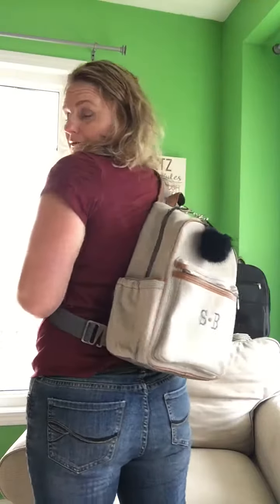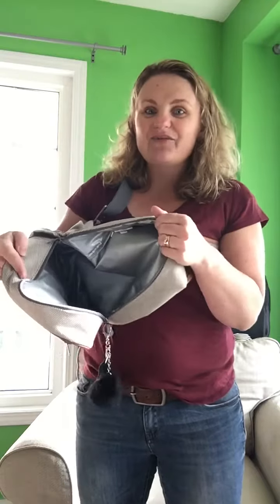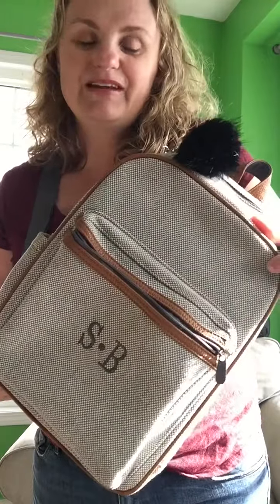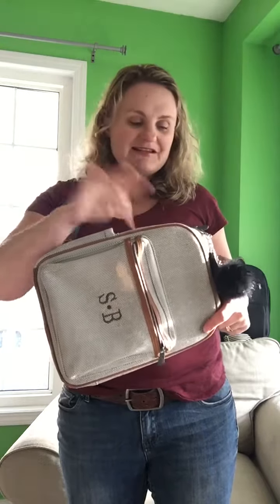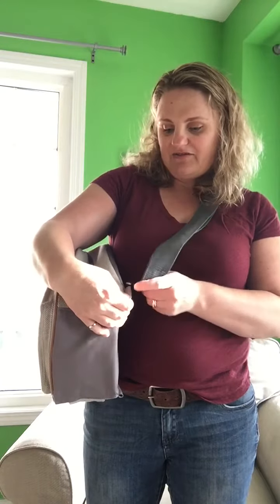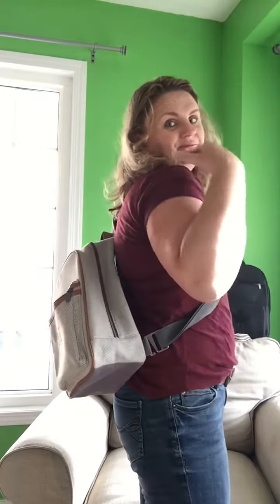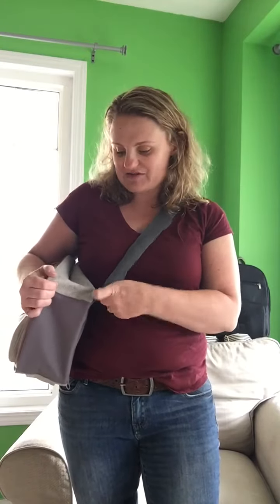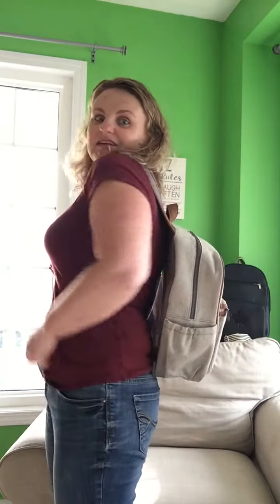Sling Back Thermal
I love my new sling back thermal! It’s the perfect backpack for all your daily adventures!